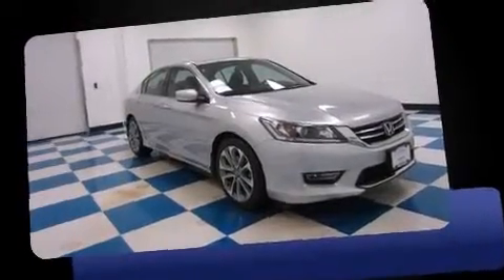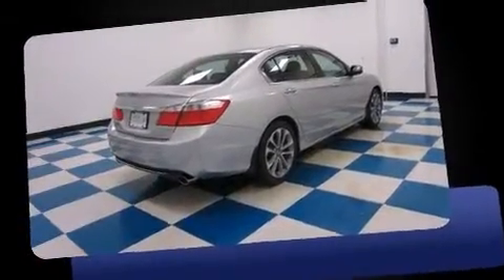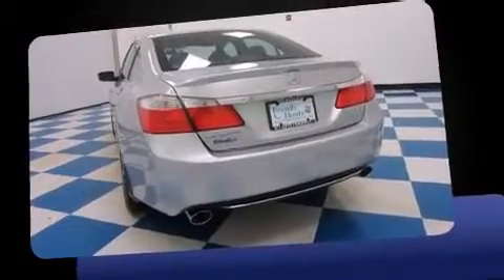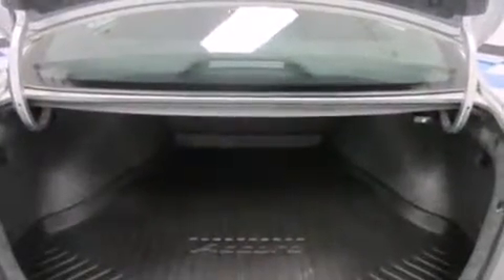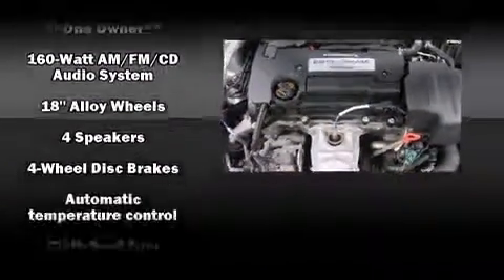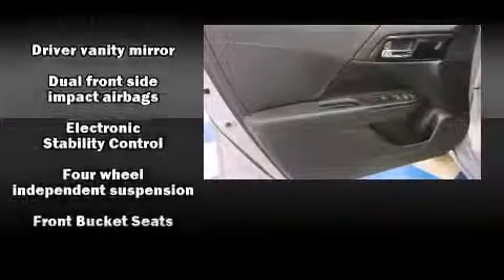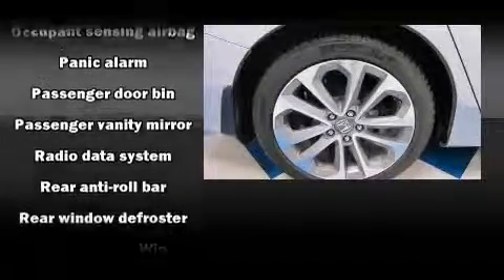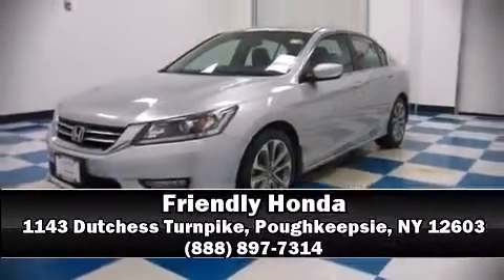2013 Honda Accord Sport in Poughkeepsie, NY 12603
Friendly Honda
1143 Dutchess Turnpike

Step into the 2013 Honda Accord. This 4 door, 5 passenger sedan just recently passed the 20,000 mile mark! Smooth gearshifts are achieved thanks to the 2.4 liter 4 cylinder engine, and for added security, dynamic Stability Control supplements the drivetrain. It's equipped with tons of terrific amenities, but it won't break your budget. Such as remote keyless entry, speed sensitive wipers, a trip computer, front bucket seats, automatic temperature control, power door mirrors, an overhead console, and more. Honda ensures the safety and security of its passengers with equipment such as: dual front impact airbags with occupant sensing airbag, front SIDE impact airbags, traction control, brake assist, ignition disabling, and 4 wheel disc brakes with ABS. This car was designed with safety in mind, allowing you to drive with even greater assurance. Our team is professional, and we offer a no-pressure environment. They'll work with you to find the right vehicle at a price you can afford. Please don't hesitate to give us a call.